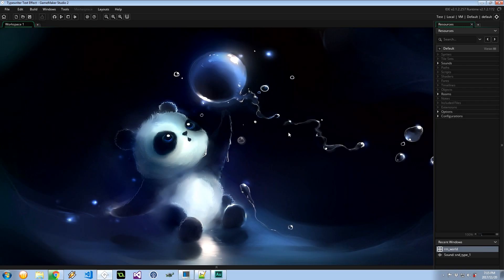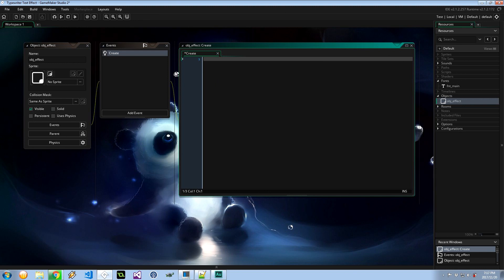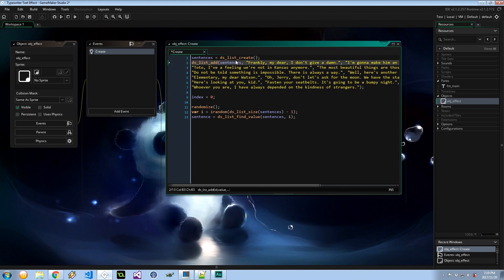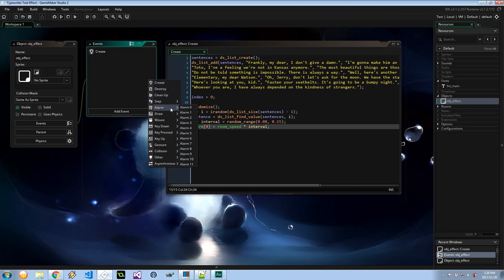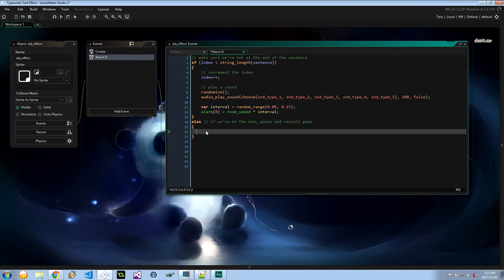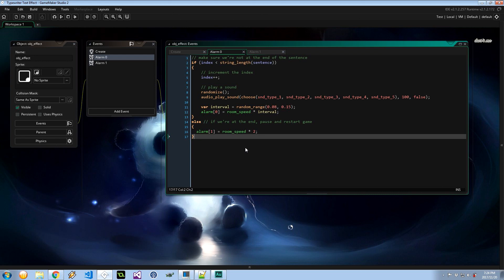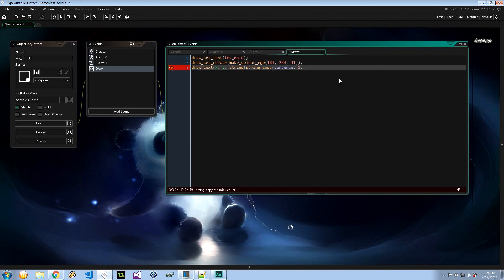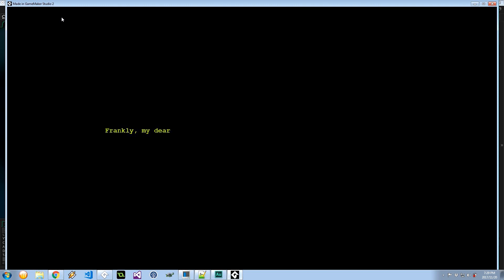GameMaker Studio 2 - Typewriter Text Effect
Hey everyone! How cool is this? I'm super proud to bring you a neat little typewriter effect in GameMaker Studio 2 that you can use for cut scenes or objective messages.

DOGE ▶ DAVYUBtcseqtZaEuzQmCnUXntJmizbbd7x
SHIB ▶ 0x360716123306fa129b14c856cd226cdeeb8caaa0